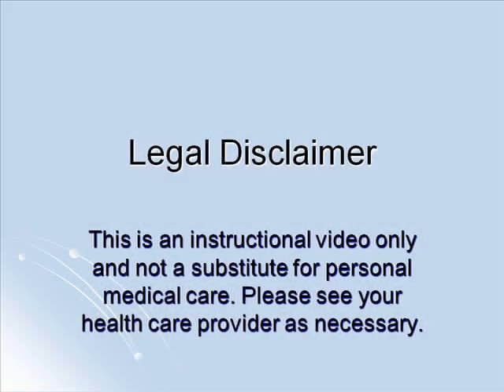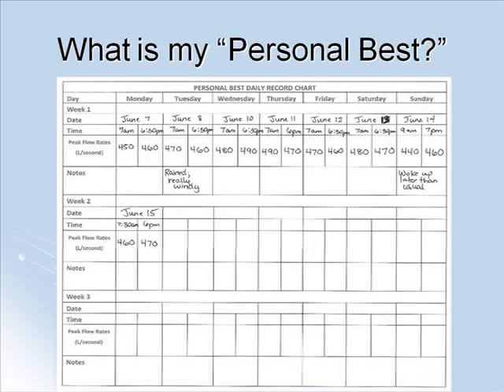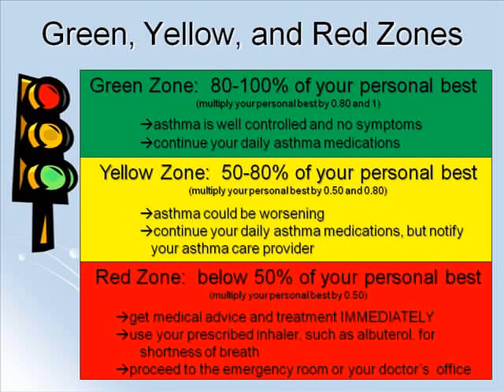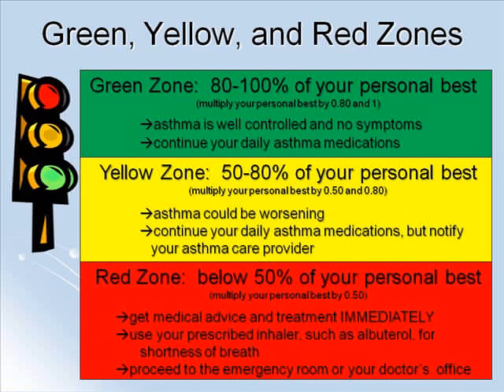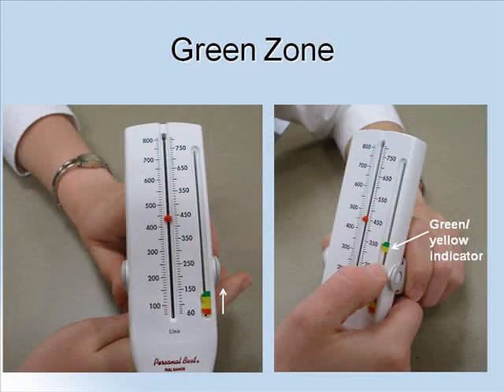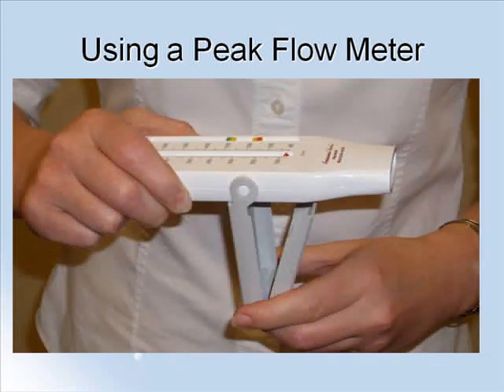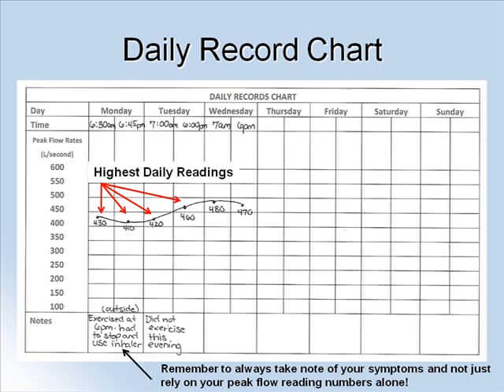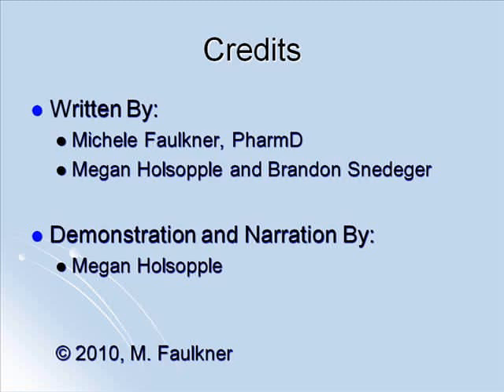Using a Peak Flow Meter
This video is an informational presentation on the use of peak flow meters to monitor asthma control.  The video shows how to determine your personal best, and interpret your results.